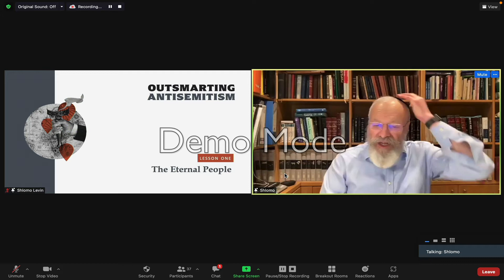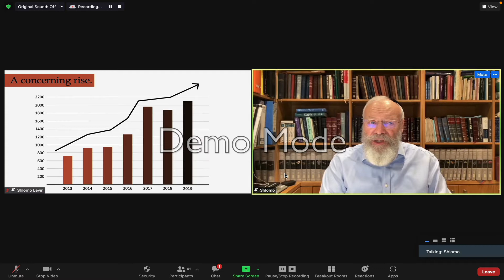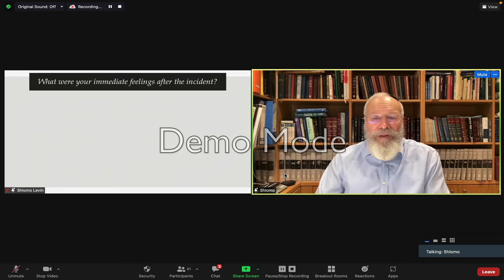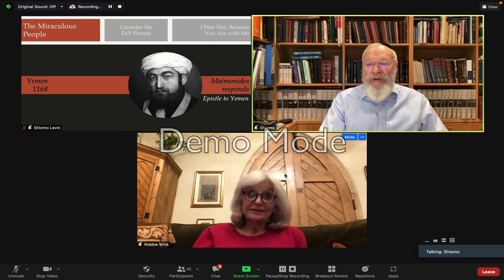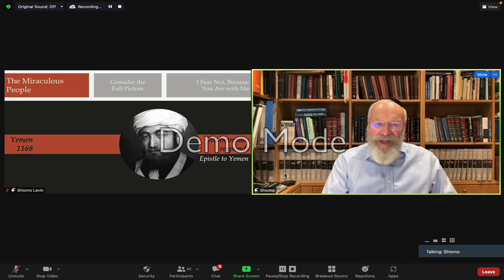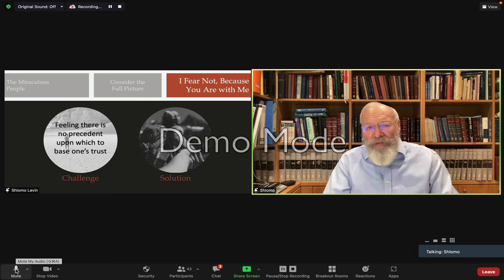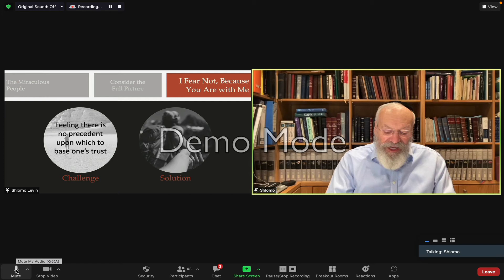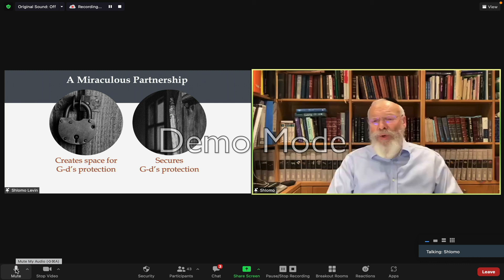JLI Outsmarting AntiSemitism Lesson 1